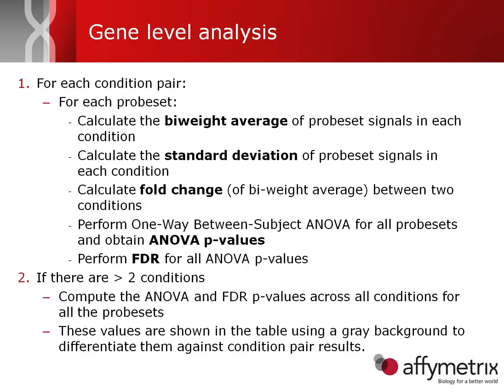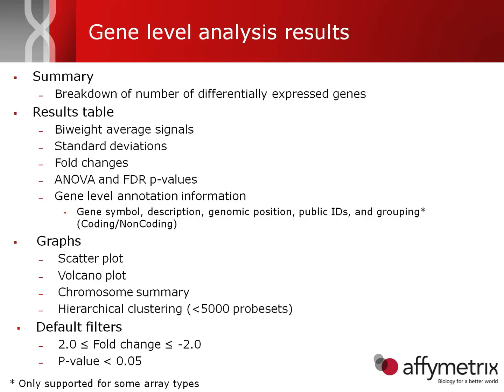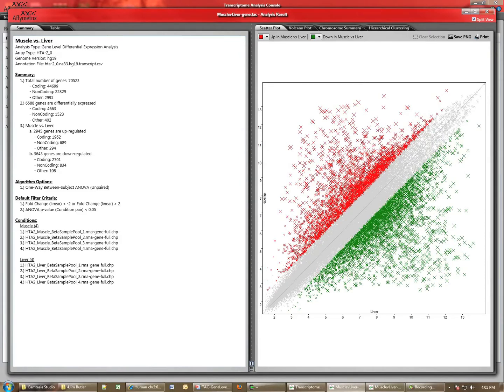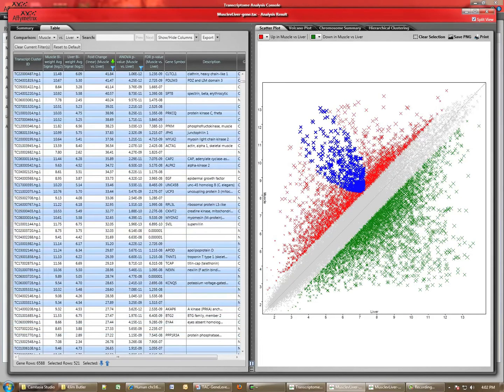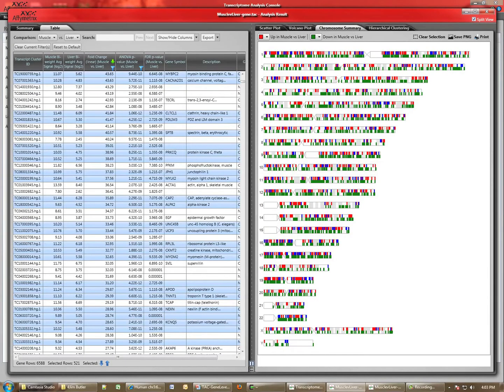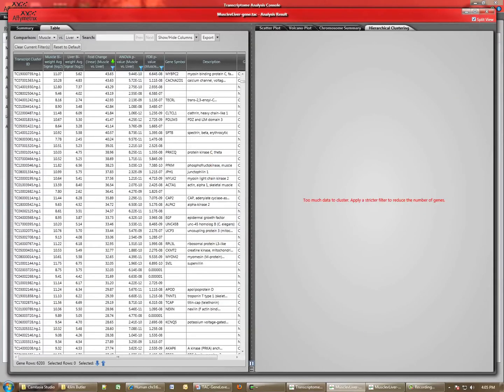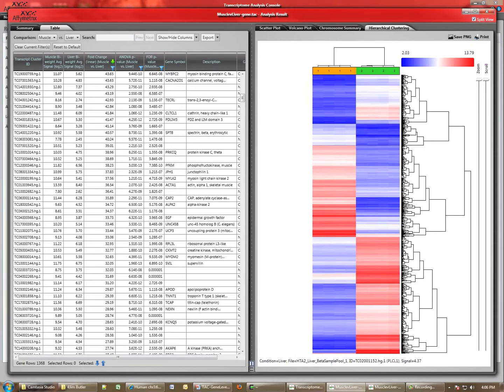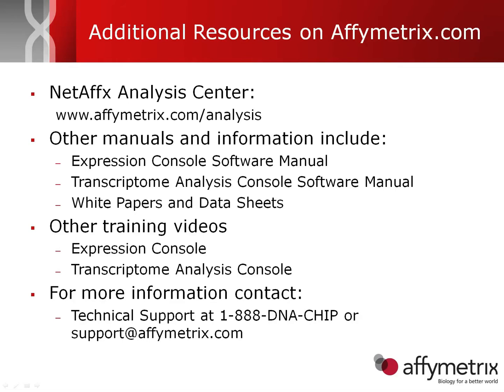TAC Software Training - Human Transcriptome Array Analysis: Gene level results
Hosted by John Burrill, PhD the Sr. Director Application Science at Affymetrix.